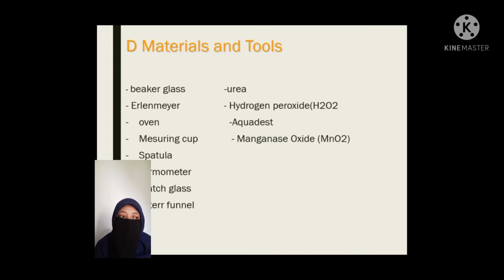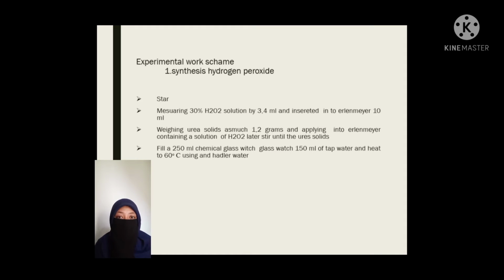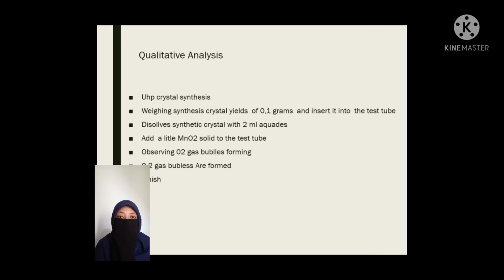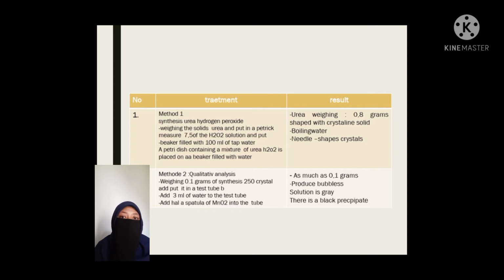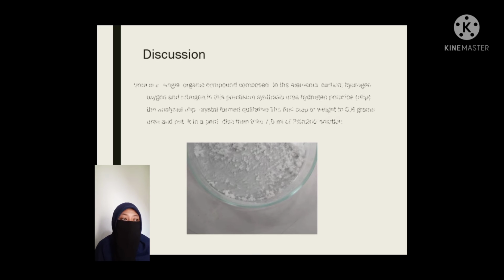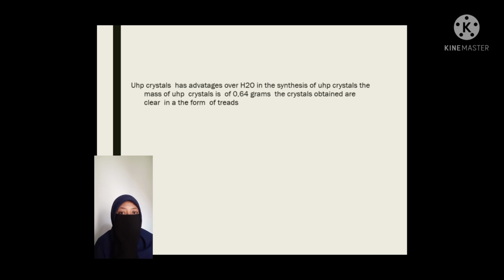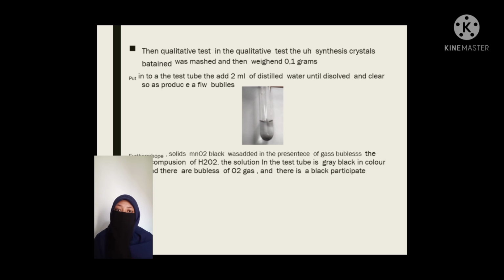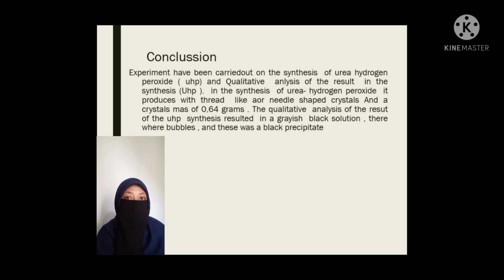Sythesis Urea-Hydrogen Peroxide